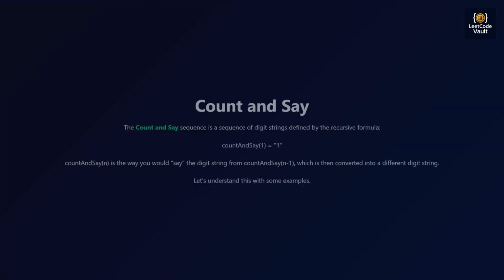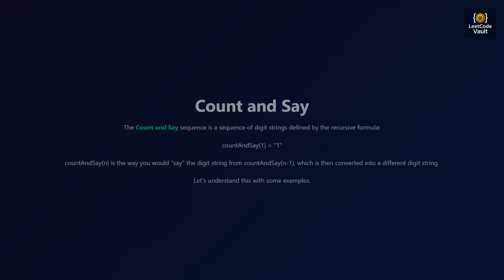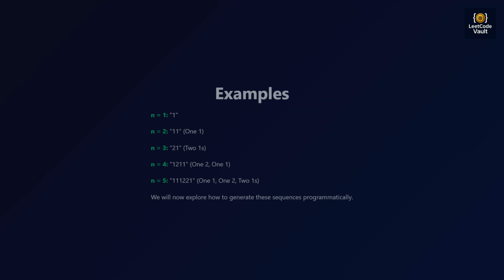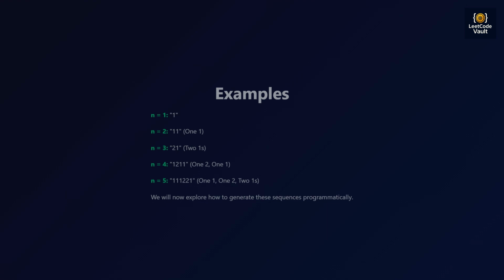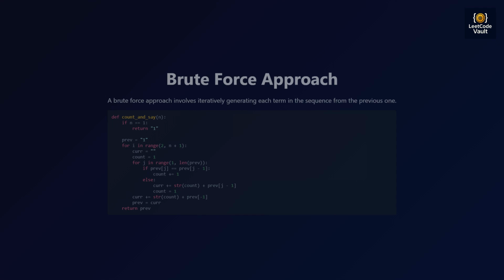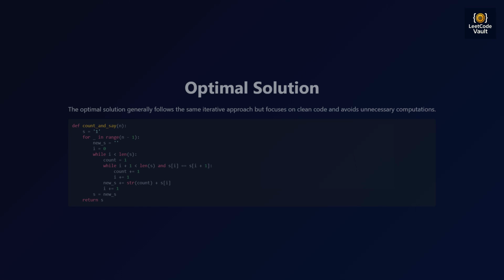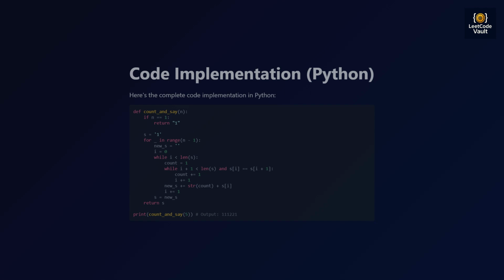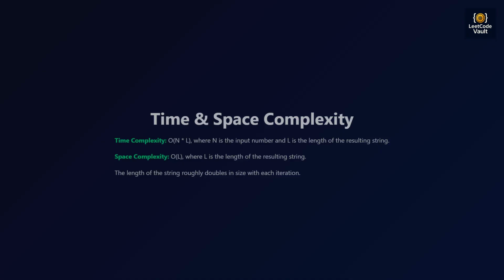Count and Say - Sequence Generation and String Manipulation | LeetCode 38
Unlock the solution to LeetCode's 'Count and Say' (Problem #38)! This video offers a detailed guide on generating the count-and-say sequence through string manipulation and pattern recognition. We cover recursive and iterative approaches with careful digit counting and a step-by-step implementation. Perfect for acing coding interviews, practicing medium-level problems, and strengthening your string processing and sequence generation skills.